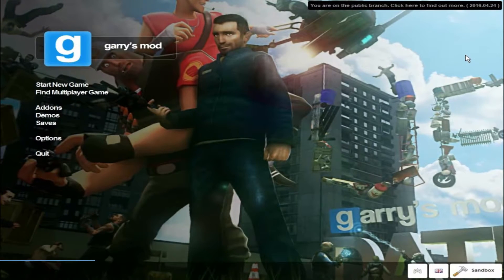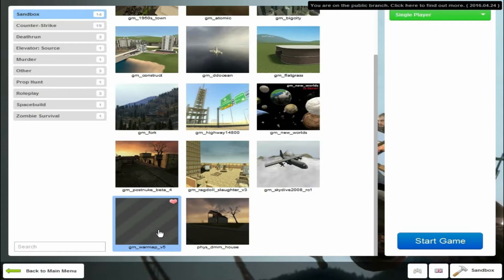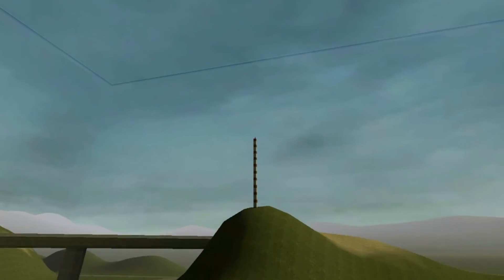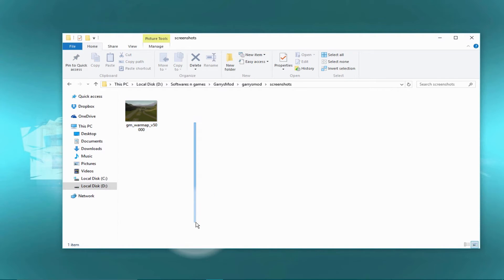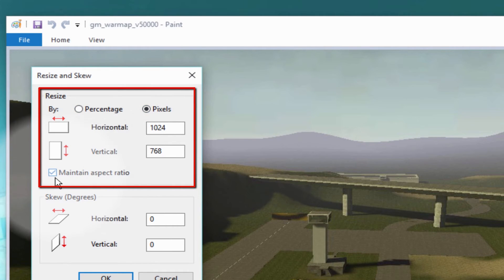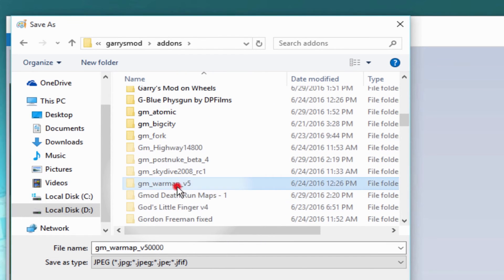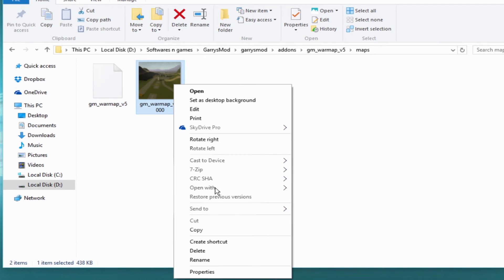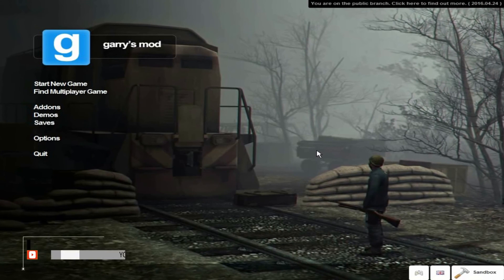Garry's Mod : How to fix thumb missing for maps icons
Hello guys, this is me again, with an other fresh tutorial of Gratty's mod,

We're looking forward for your feedbacks

SOCIAL NETWORKS
|                   Meet us at Skype                      |
|                   oussama.essamadi                      |